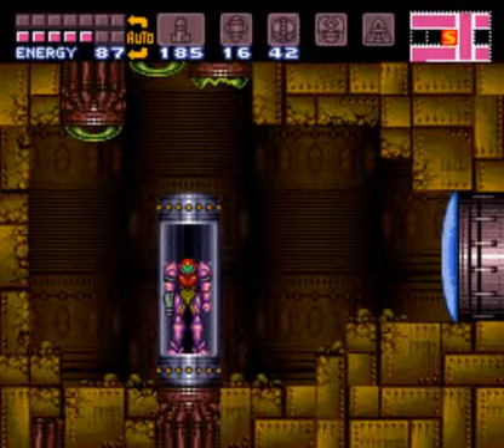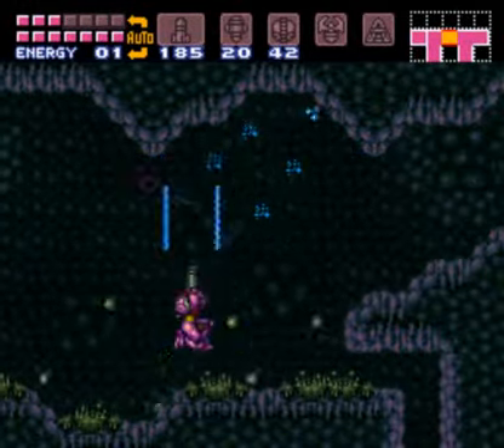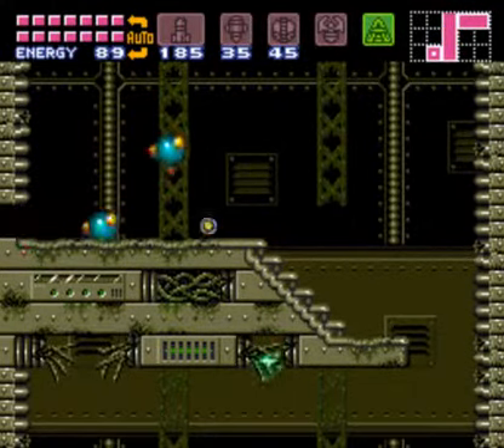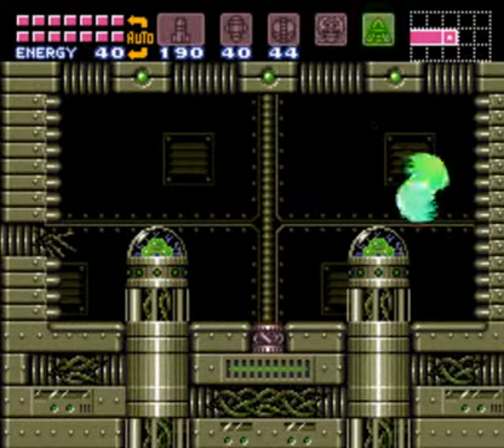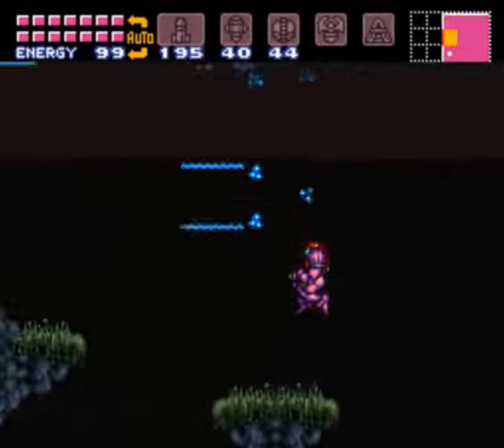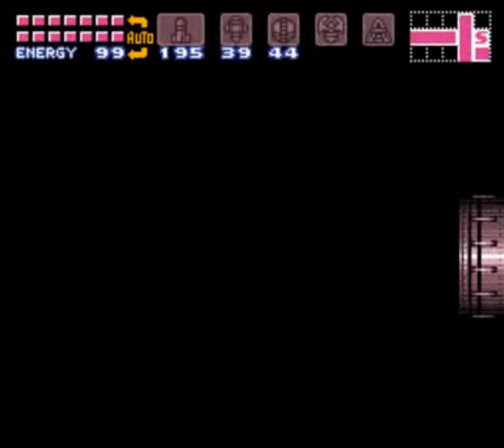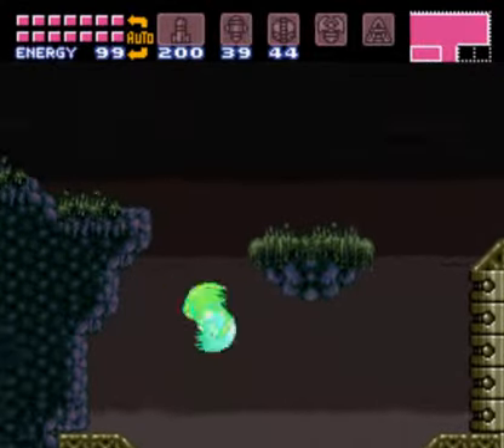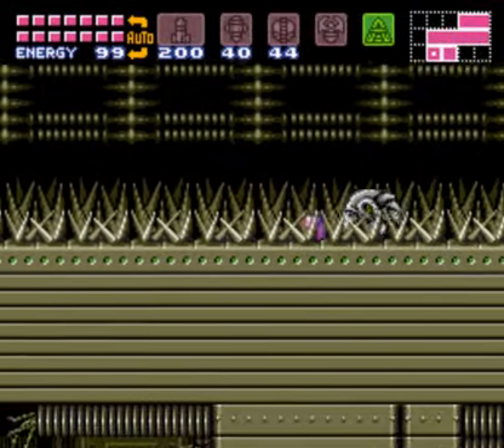Super Metroid Episode 14 - Backtracking Wrecked Ship (Blind)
Hello people and welcome back to more Super Metroid. This episode I backtrack to the Wrecked Ship to find some secret hidden items I could have missed out in the earlier episodes and the first time I was at the Wrecked Ship not knowing where to go.